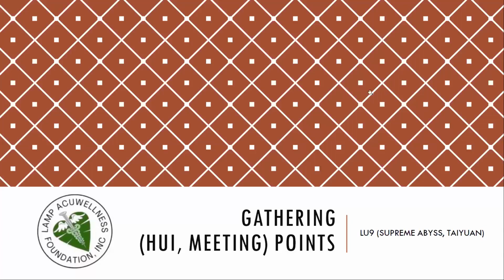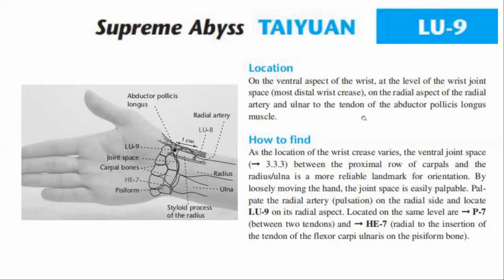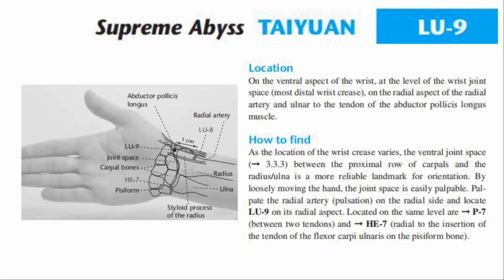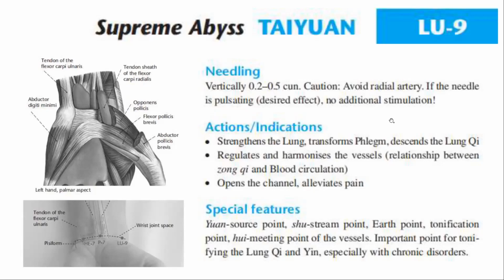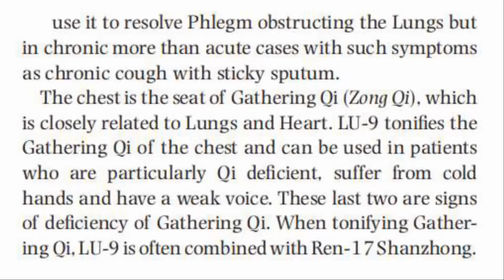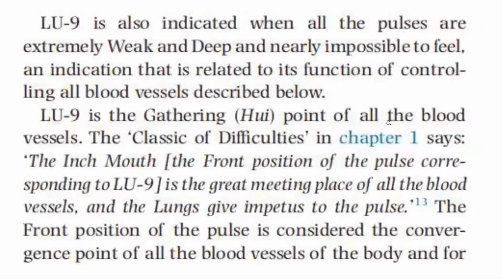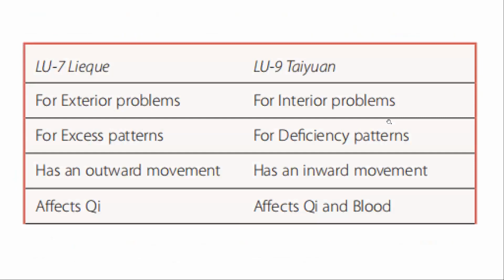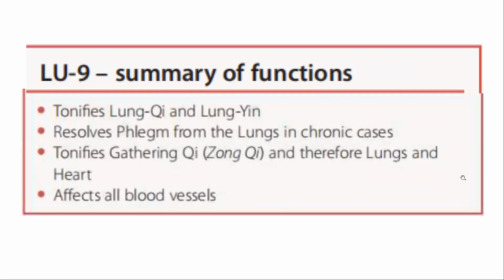LUNG 9 TAIYUAN (SUPREME ABYSS, VERY GREAT ABYSS, GREAT GULF, SUPREME WHIRLPOOL, CORPSE REVIVER)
Location: On the radial end of the transverse crease of the wrist, where the radial artery pulsates.

Classification: Yuan-Source point of the Lung Meridian
Shu-Stream point of the Lung Meridian
Converging point of Vessels

Indications:
Cough with a large amount of phlegm, asthma with weakness
Vascular problems: acrotism (absence or imperceptibility of the pulse); headache; hemiplegia; cold, pain and weakness of the lower extremities
Wrist pain
Hiccups

Functions: Tonifies Lung Qi and Yin, resolves phlegm, descends Lung Qi, tonifies Gathering Qi, influences the pulse.

Clinically, Yuan-Source points are of great significance in treating diseases of the internal organs. Yuan-Source points are the sites where the Yuan (Primary) qi of the Zang-Fu organs passes and stays. Puncturing the Yuan-Source points stimulates the vital energy of the regular meridians, regulates the functional activities of the internal organs, reinforces antipathogenic factors and eliminates pathogenic factors. This method of treating diseases deals principally with the root causes. The Yuan (source) point from the affected meridian is often combined with the Luo (Connecting) point of the internally-externally related meridians in use. Shu-Stream points are where the qi starts to pour down the meridian. They are known to alleviate heaviness and pain in the joints. On Yin Meridians, Shu-Stream points are identical to the actions of Yuan-Source points.

Needling: Perpendicular insertion .3 - .5 cun.  Keep clear of the radial artery.